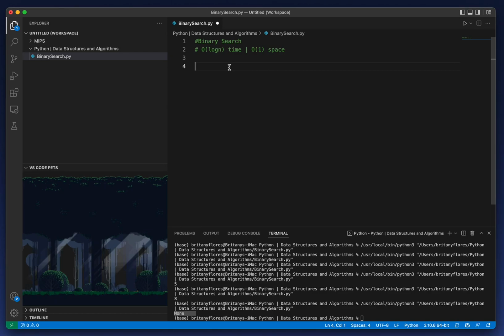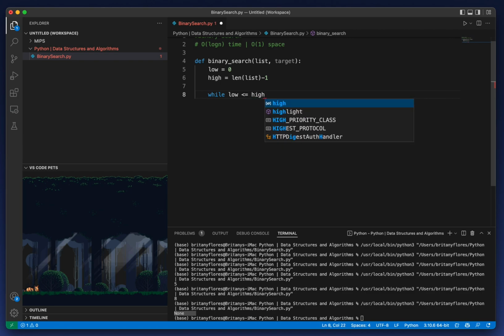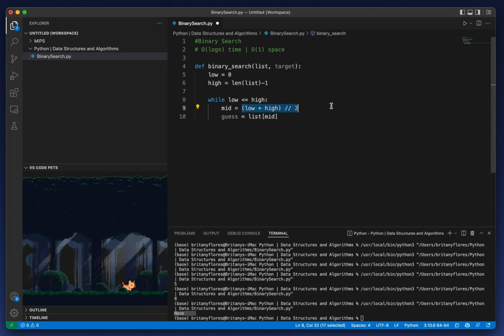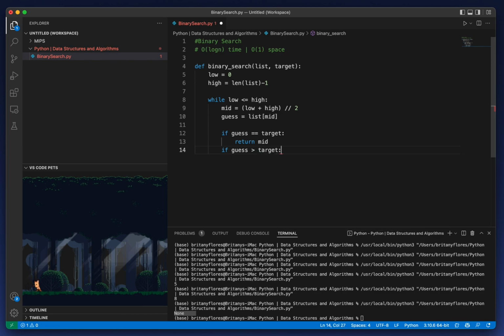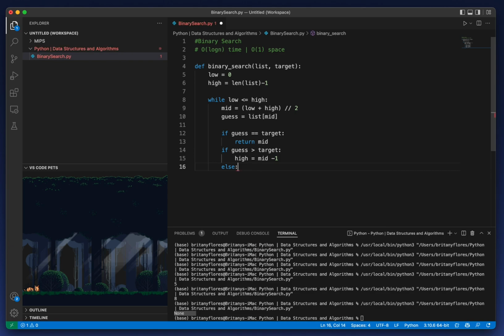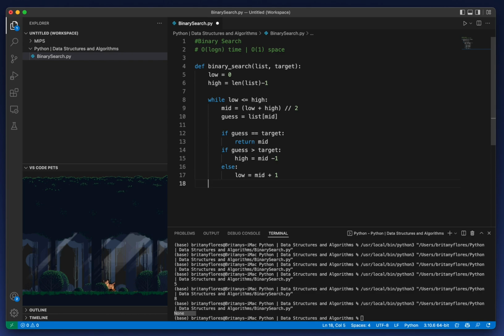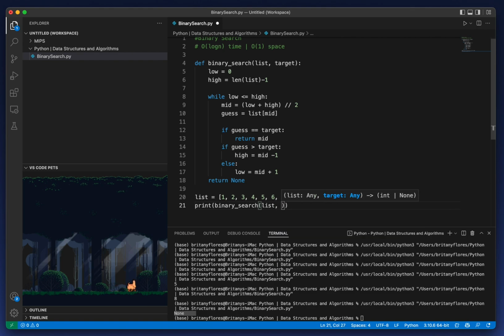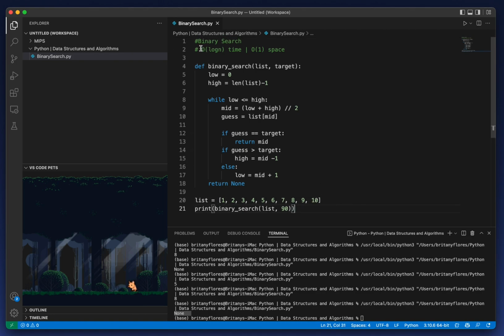Coding and Using Binary Search | HD 1080p | VS Code | Python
pythonprogramming vscode algorithms binarysearch This is the coding and using video of Binary Search. If you want a conceptual overview watch